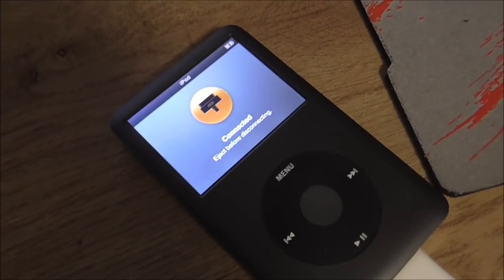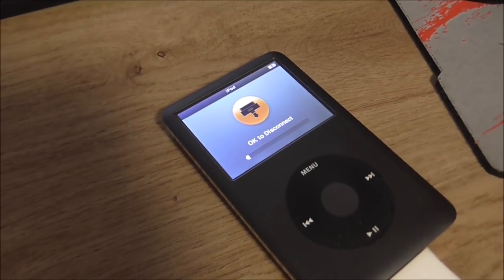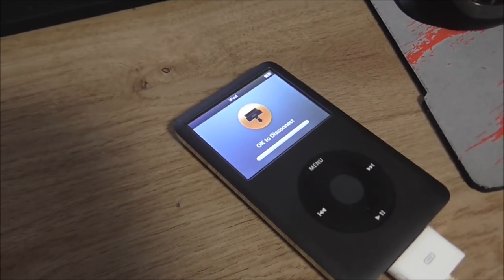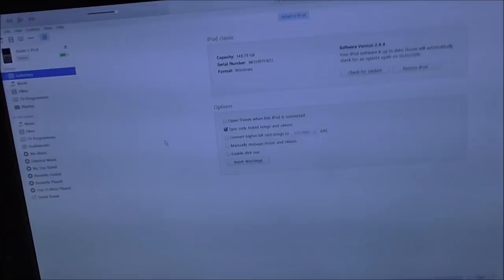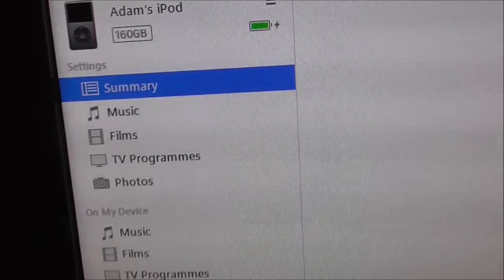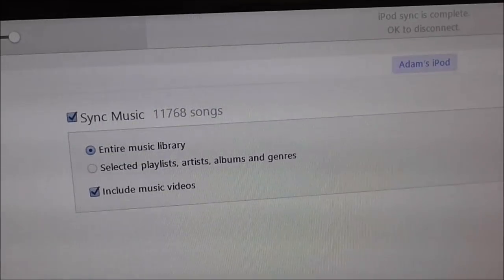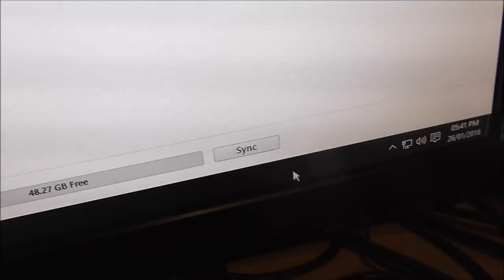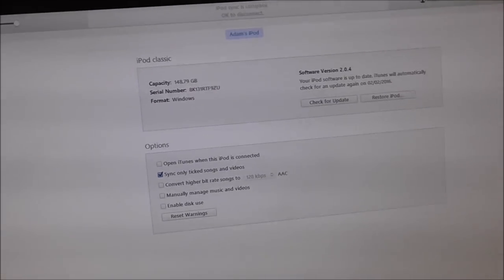iPod Classic Not Syncing with iTunes 2016 FIXED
Hey There :)
I've been struggling to get my iPod classic to sync with iTunes for months now. Every time I plugged it in it would sync for a second and then give up. I just worked out how to get it working again, I hope this works for you if you were having the same trouble I was.